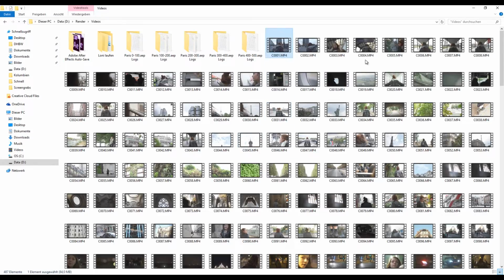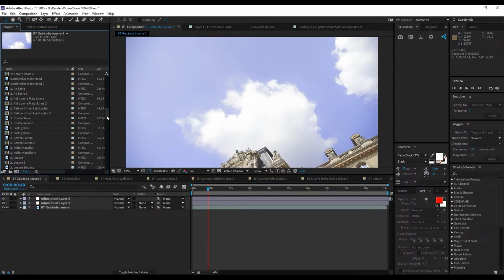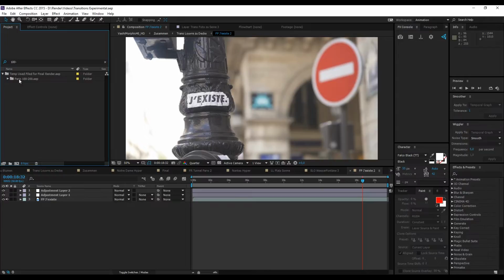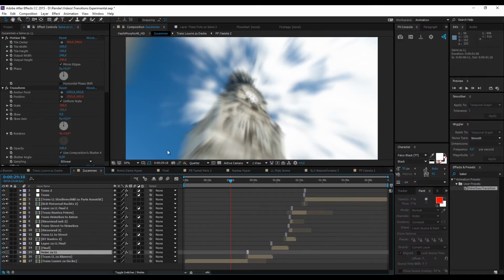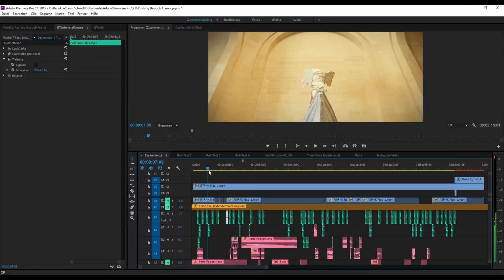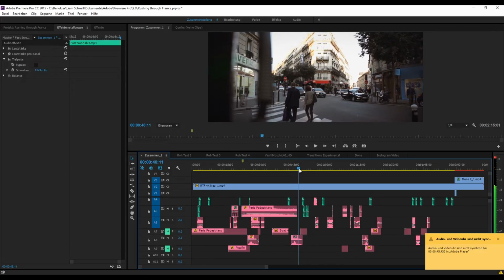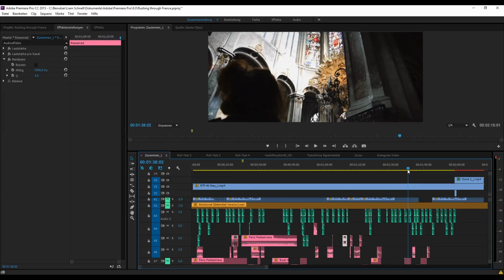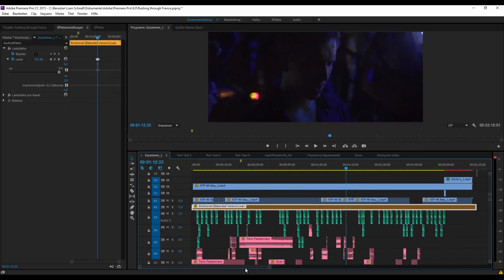Decomposing: Rushing through France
In "Decomposing: Rushing through France", you'll see the workflow behind the video, the ideas, transitions and sound effects used along with some heavy German accent.